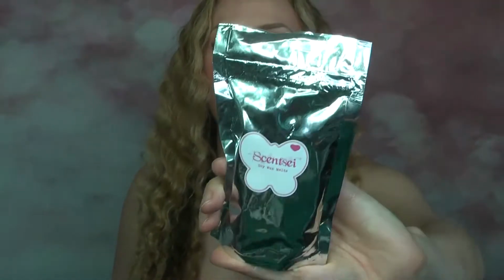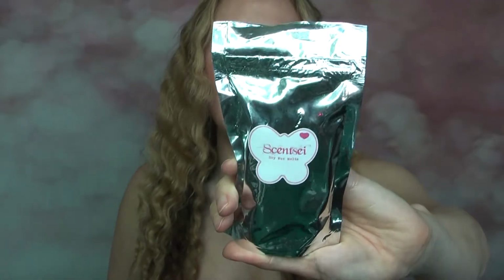Scentsei Wax Melts - New Summer Fragrances Review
Hi everyone

Scentsei Soy Wax Melts New Summer Fragrances Review